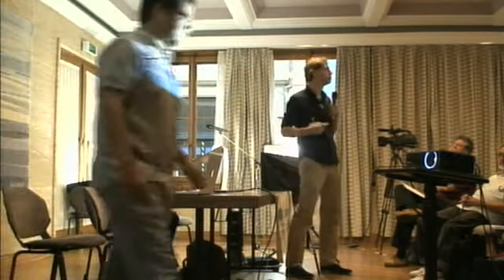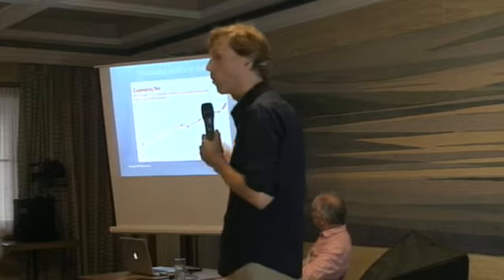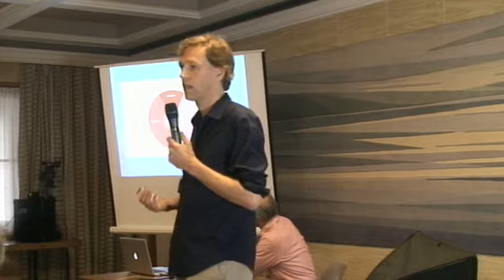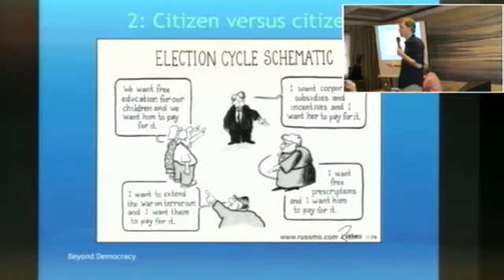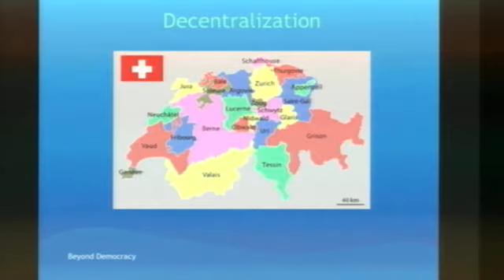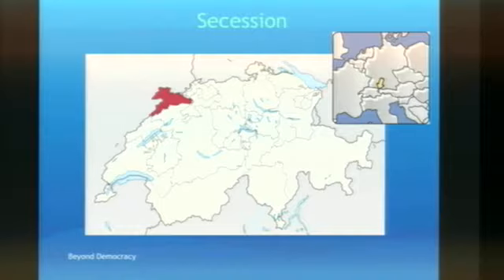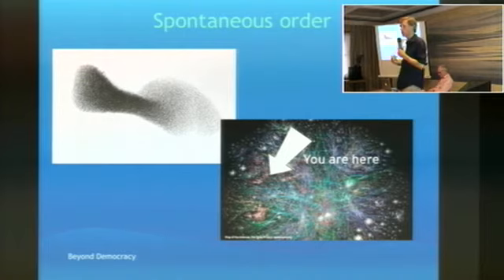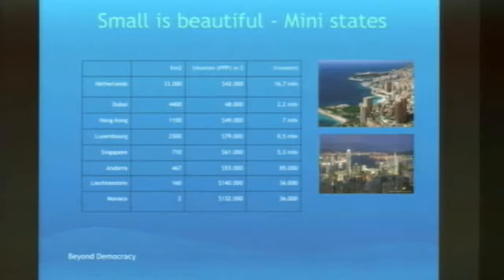Frank Karsten— Beyond Democracy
Speech given on Aug 24, 2013 at International Liberty Conference hosted by the International Society for Individual Liberty in Lausanne, Switzerland.